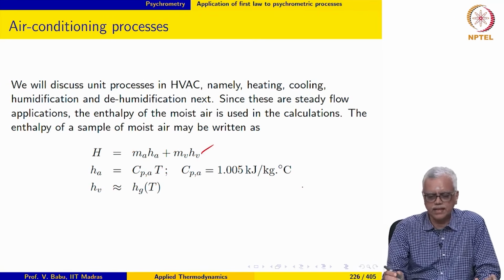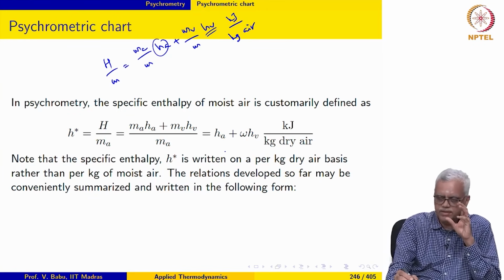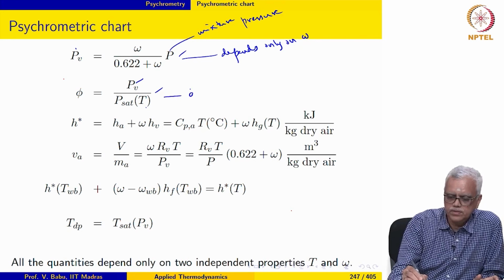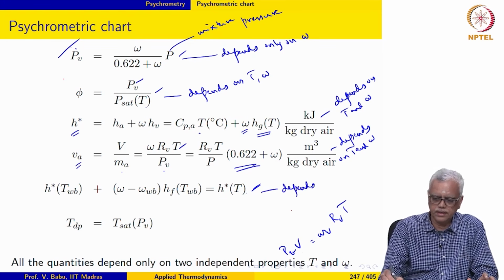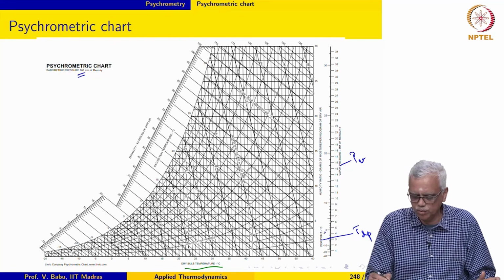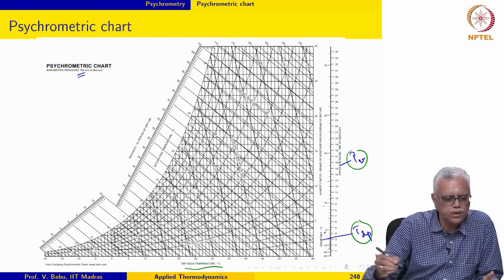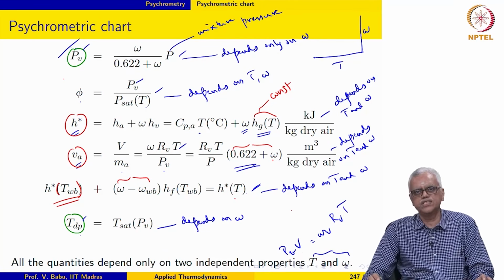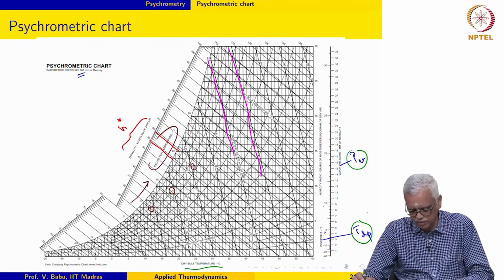Psychrometry - Part 5